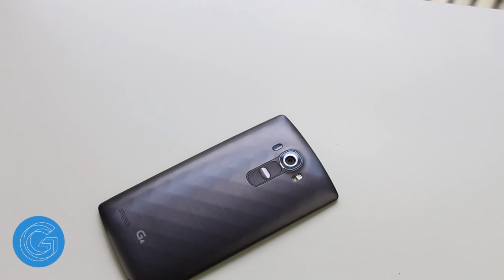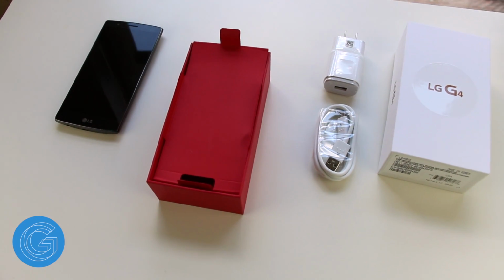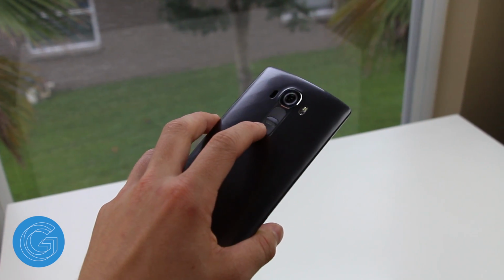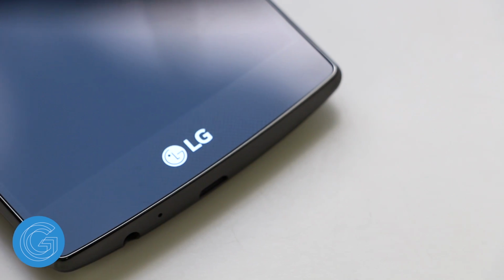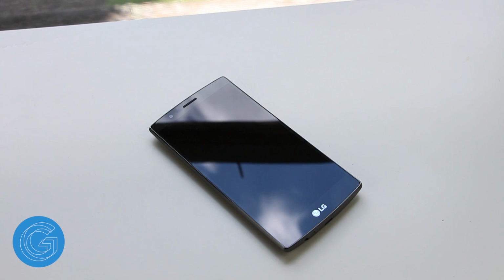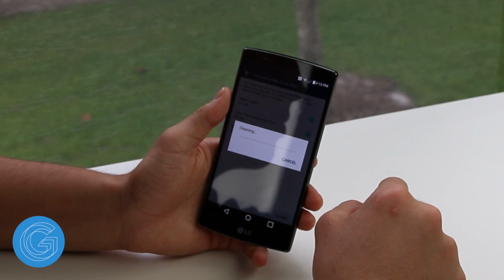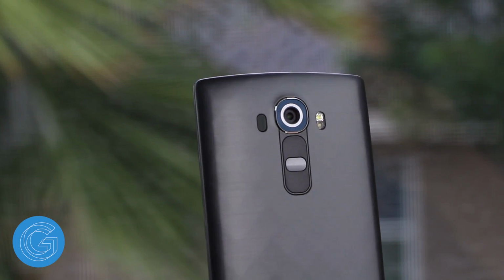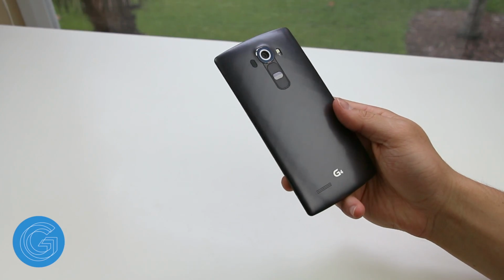LG G4 Review!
The new LG G4 sports a sweet camera, slightly curved new design, and an awesome 2k display, but is it worth it?

Said The Sky - Darling ft. Missio